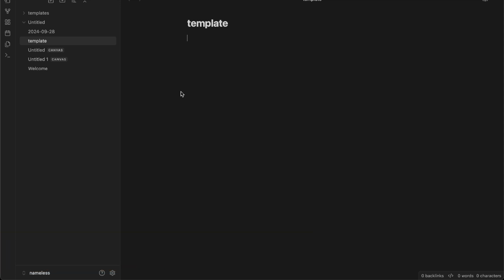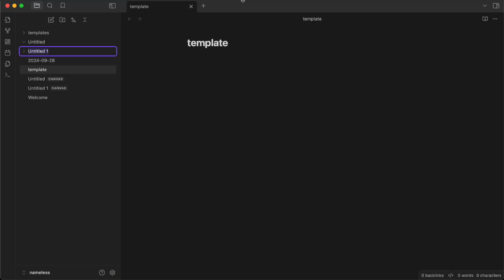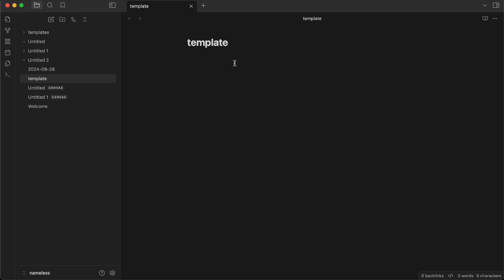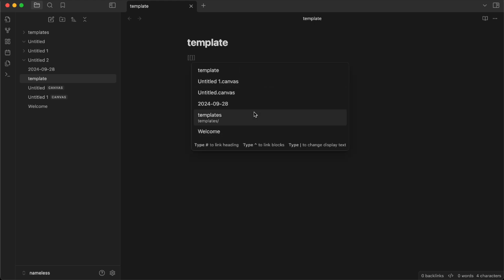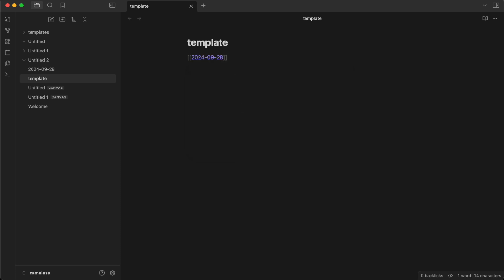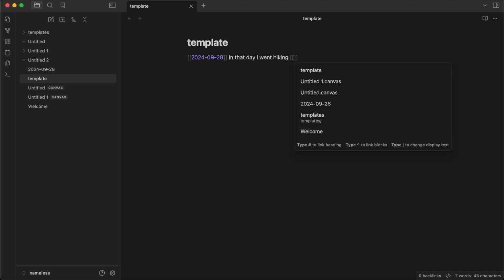🔗 How To Build Connections In Obsidian | Quick Tutorial (2025)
👉 In this tutorial, we will show you how to build connections in Obsidian 🌟 Learn how to use the Obsidian app to organize notes, link notes, and take your note-taking to the next level! Perfect for beginners looking to master Obsidian MD 📝